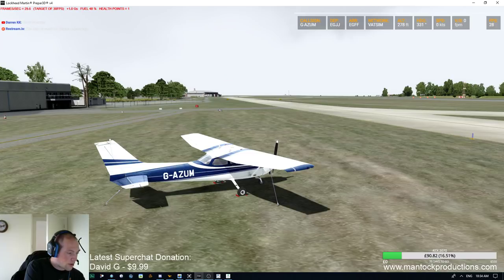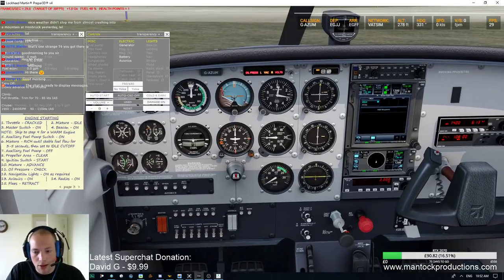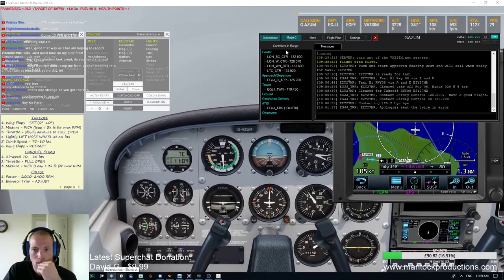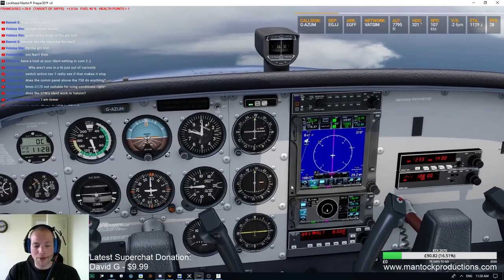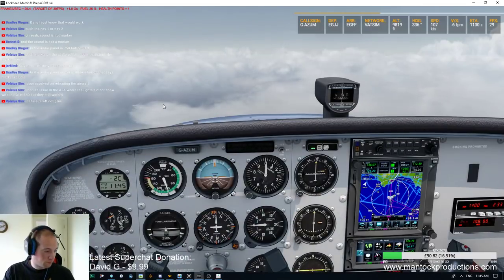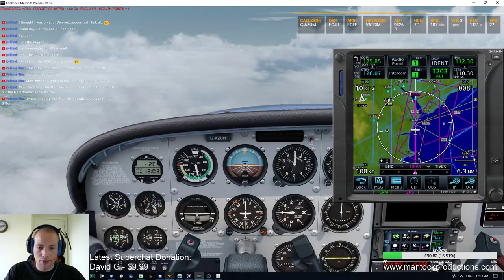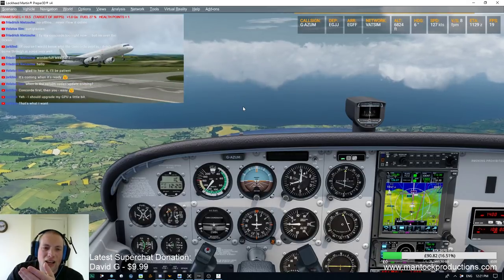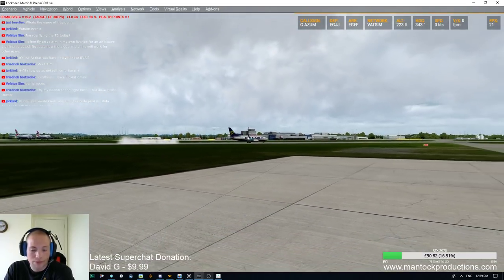P3Dv4.5 A2A C172 VATSIM IFR Jersey to Cardiff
Lovely little Livestream flying IFR in the A2A Simulations C172 from Jersey to Cardiff with full ATC on VATSIM.